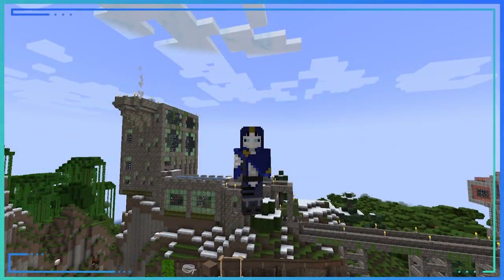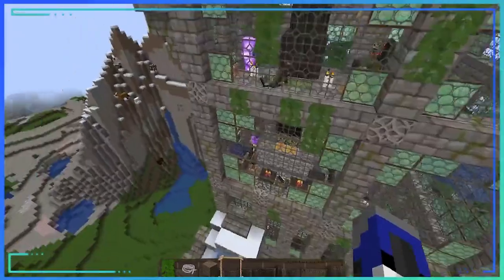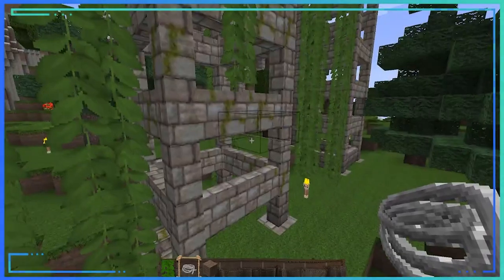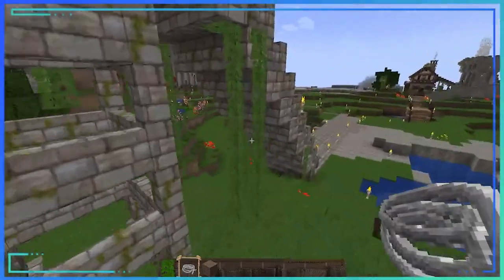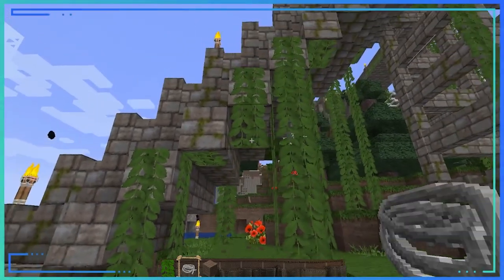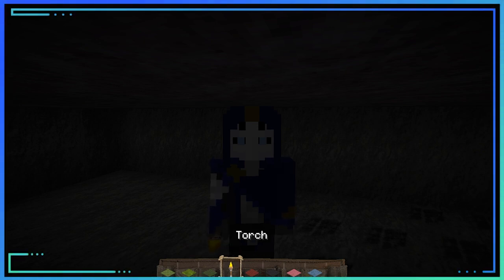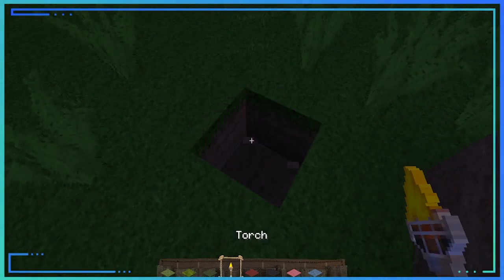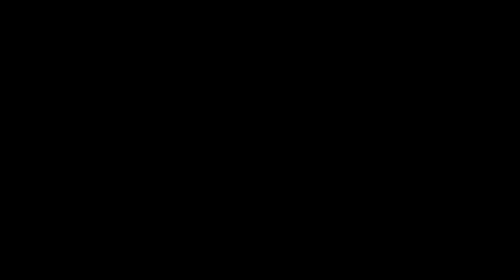Morgan's Crafting Corner - Vines and Torches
TALENT/CAPTURE ARTIST/EDITOR/SOUND DESIGNER/COLORIST

Morgan's Crafting Corner is a video segment for the Twitch show, Techyries. This video segment entails Morgan (myself) showing tips and tricks in the video game, Minecraft. This episode of Morgan's Crafting Corner covers vines and torches in Minecraft.